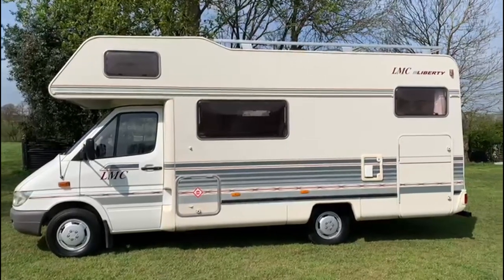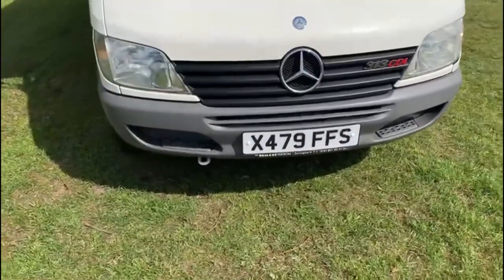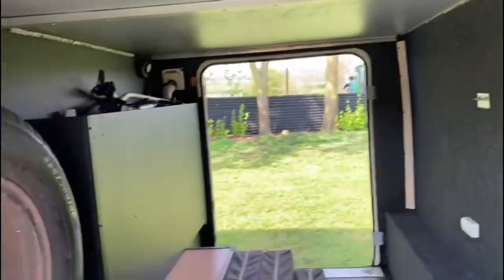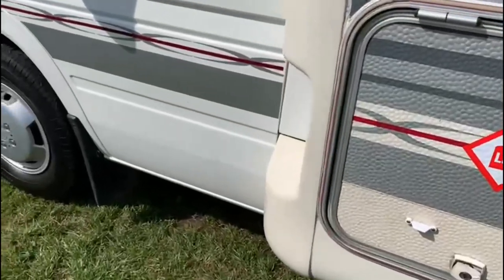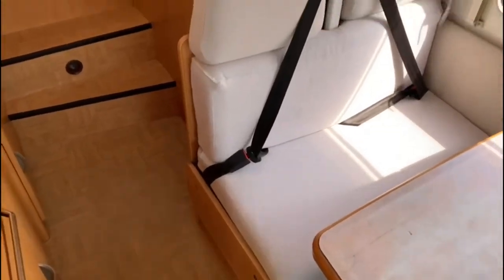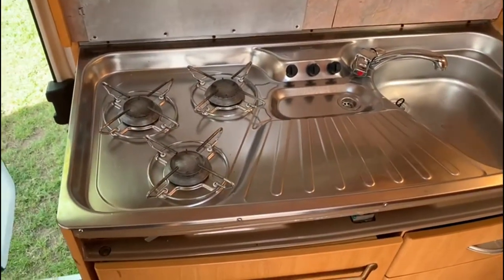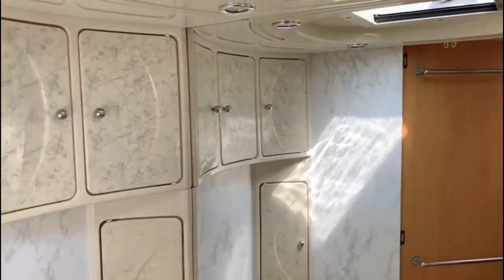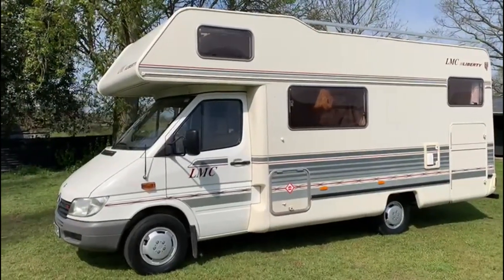Mercedes sprinter LMC 6 berth motorhome for sale £19995